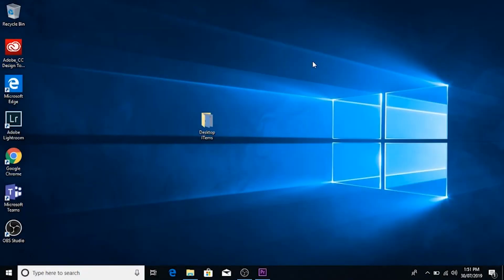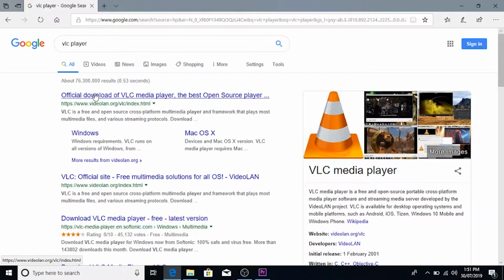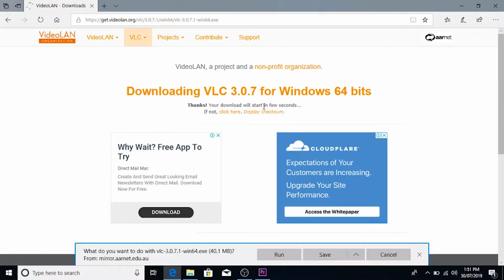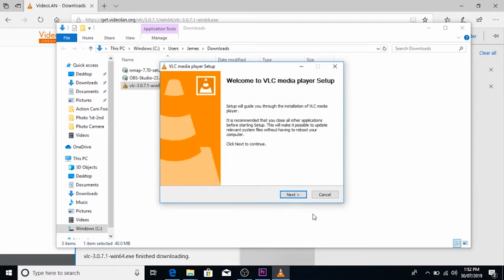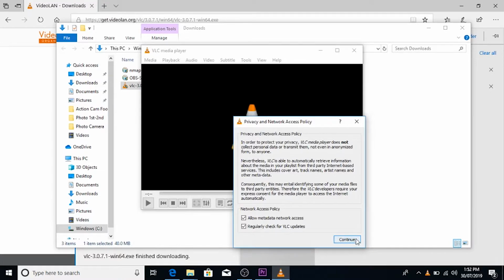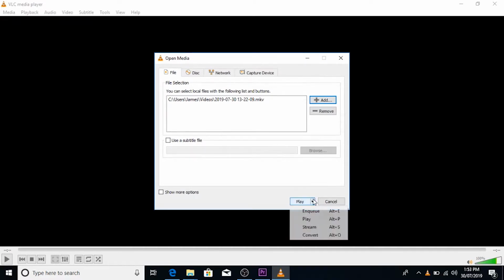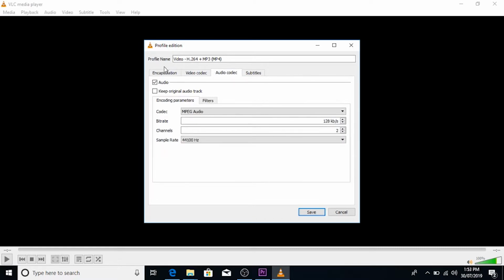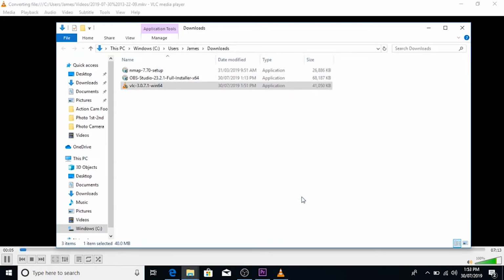How to convert MKV files to MP4 format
While making the previous video I was recording in MKV and didn't realize that I the version of Adobe Premiere I was using did not support MKV. So I figured I'd make a simple short video on how to fix the issue.

In this video I am going to show How To Convert MKV to MP4 using VLC Media Player.

How To Convert MKV to MP4 using VLC Media Player.